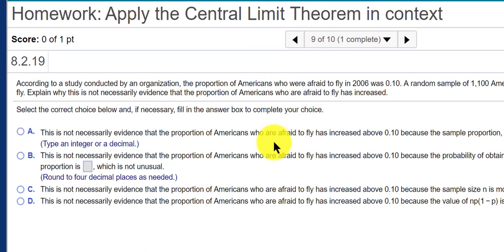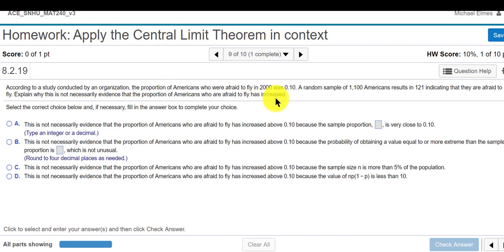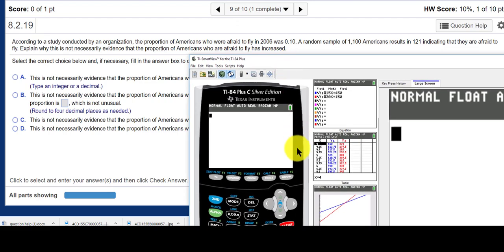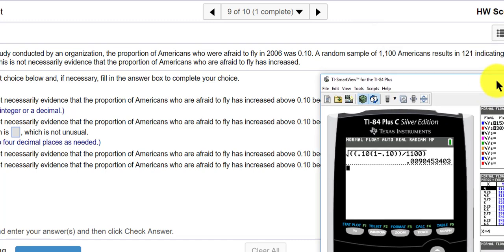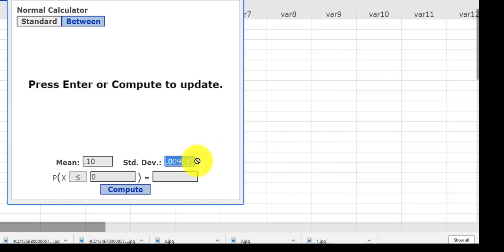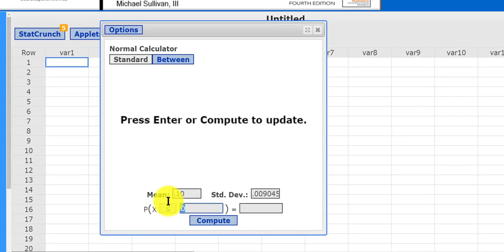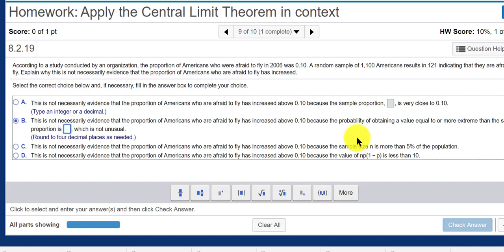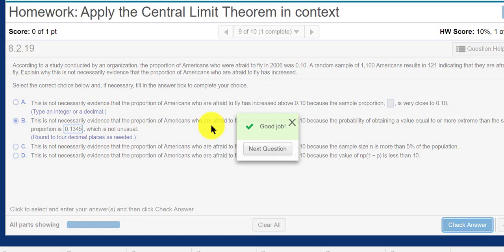Unit 3 LO 5 # 9